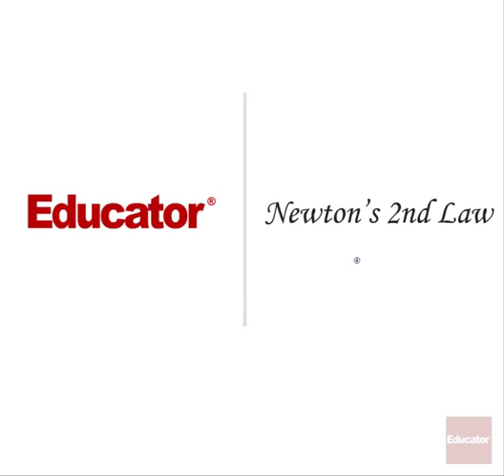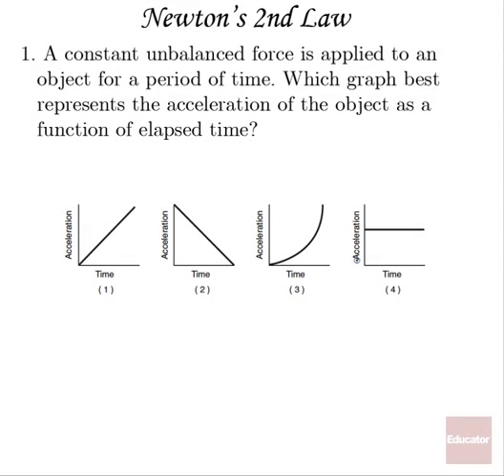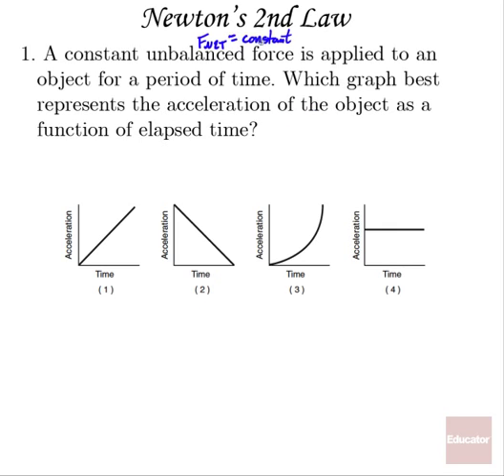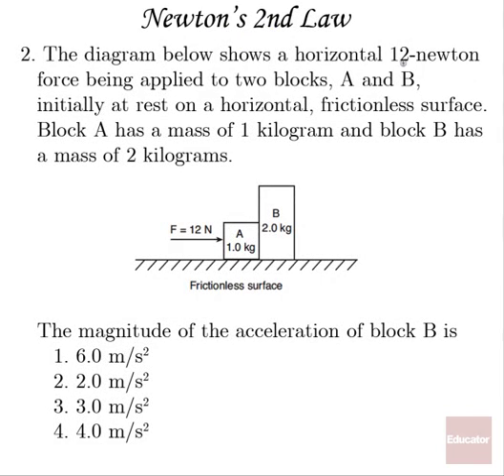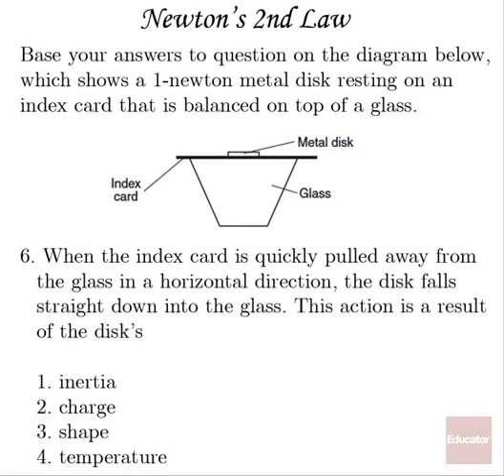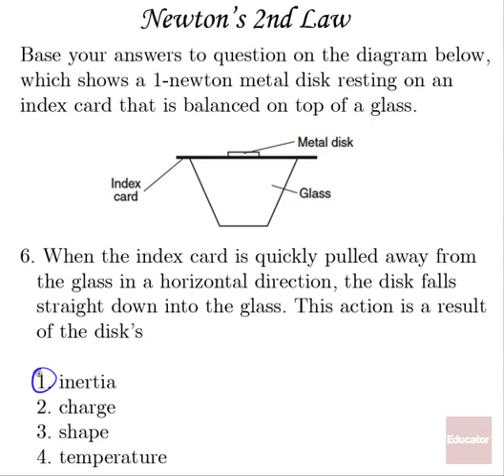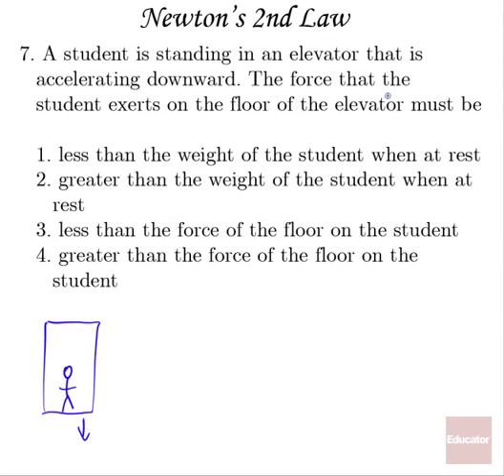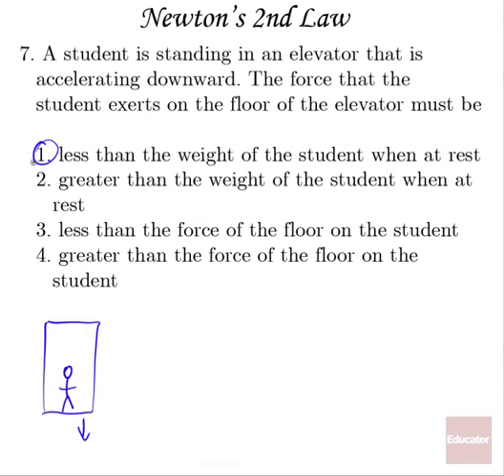AP Physics B Tutorial Additional Examples Newton s 2nd Law